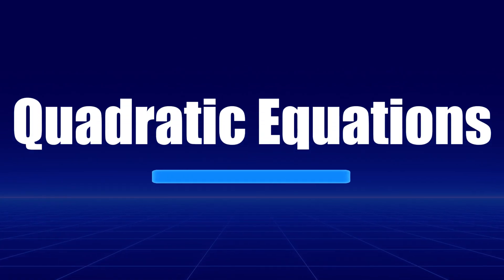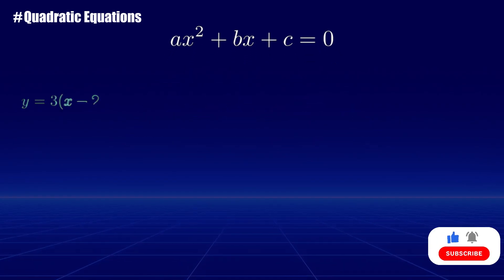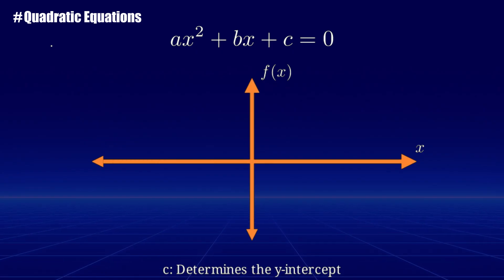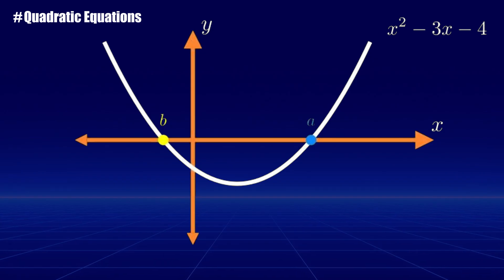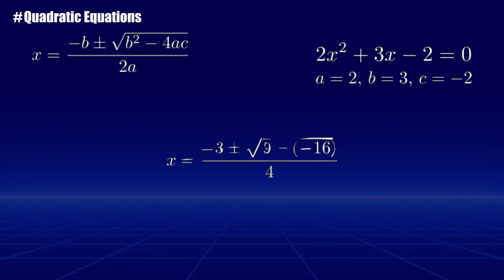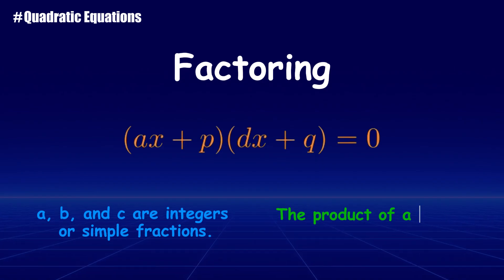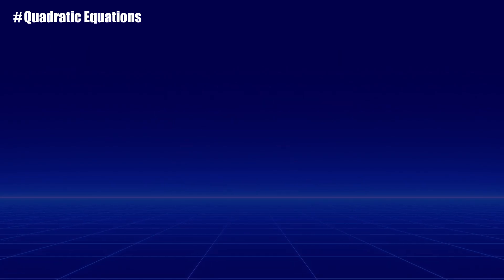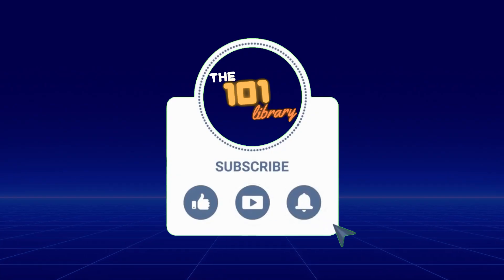Quadratic Equations Made Simple: Master Every Method in One Video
Transform your understanding of quadratic equations with this comprehensive yet accessible guide that breaks down every solving method with crystal-clear explanations!
Whether you're struggling with algebra homework or preparing for exams, this video provides all the tools you need to master quadratics confidently. Through carefully designed animations and step-by-step solutions, complex concepts become remarkably intuitive.

📘 What You'll Learn:

The true meaning behind coefficients a, b, and c and how they shape parabolas
Three powerful methods to solve any quadratic equation (with clear examples of each)
How to choose the best solving technique for different equation types
Visual interpretations that make abstract concepts concrete and memorable
Common mistakes that cost students points and how to avoid them

⏱️ Timestamps:
0:00 - Introduction
0:19 - What is a Quadratic Equation?
1:07 - Properties and Key Features
2:09 - Solving with Graphs: The Visual Approach
2:46 - The Quadratic Formula: Universal Solution Method
3:50 - Factoring Techniques: Fastest Method for Many Problems
5:55 - Conclusion & Practical Applications

Why This Video Works: Unlike other tutorials that rush through formulas, we emphasize understanding—connecting the algebra to real geometric meaning and showing you exactly when to use each technique.
Perfect for: Middle school and high school students, SAT/ACT prep, anyone brushing up on algebra fundamentals